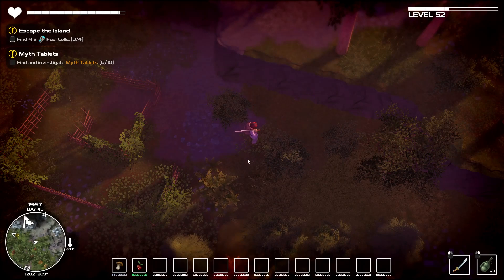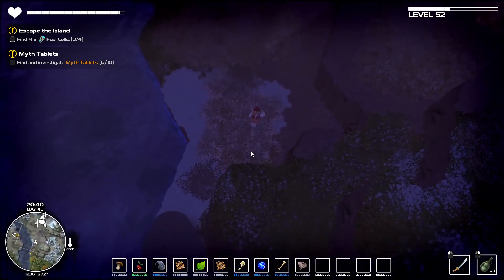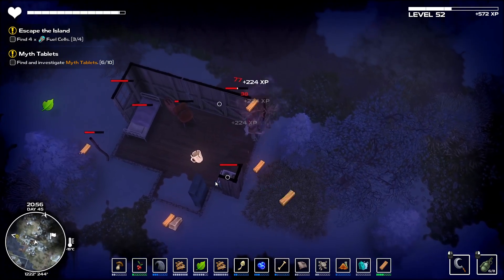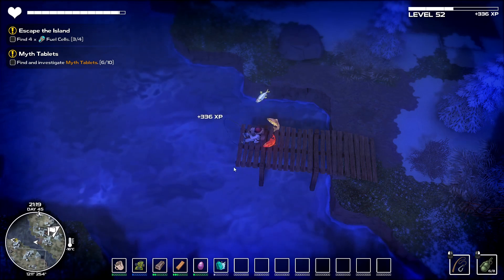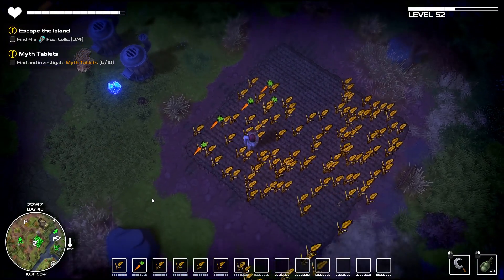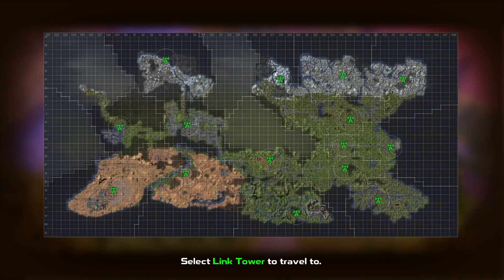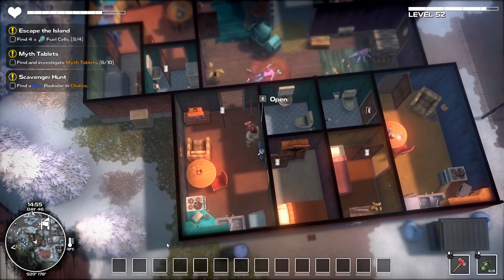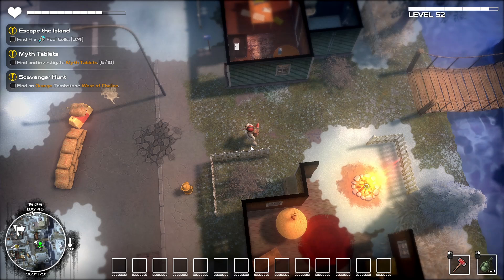Scavenger Hunt - DYSMANTLE - #58 - Gameplay